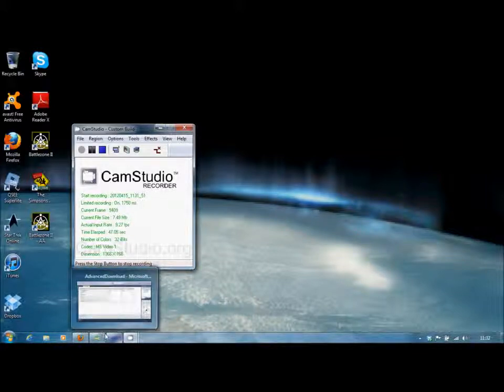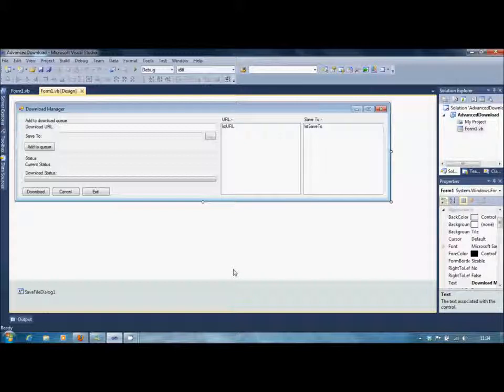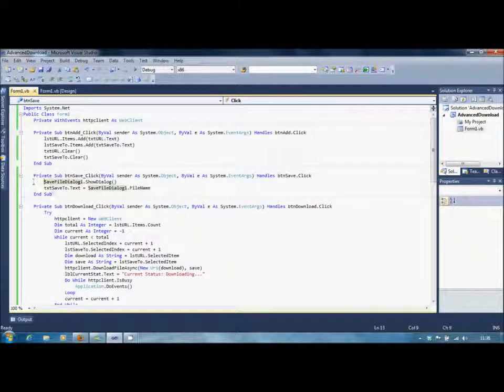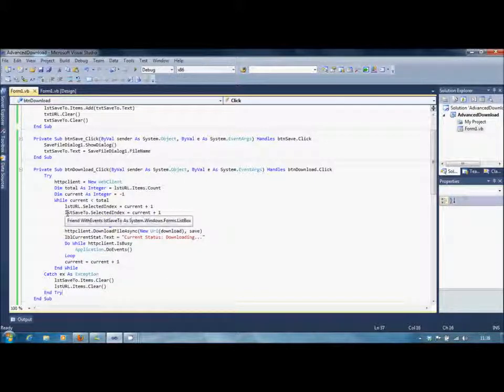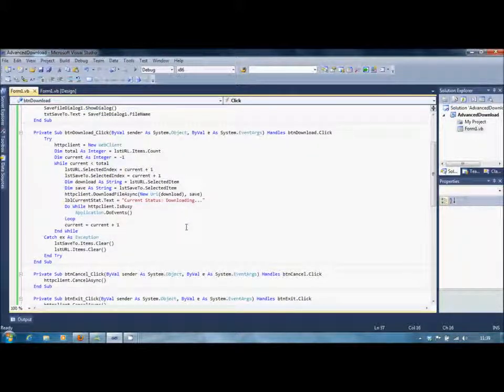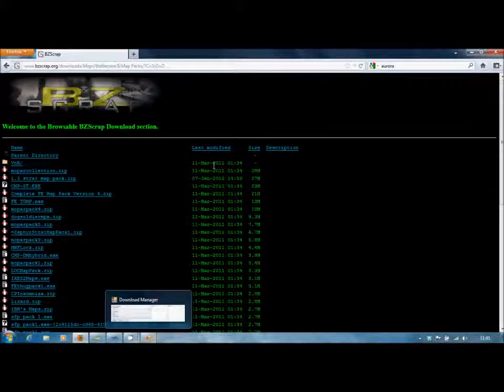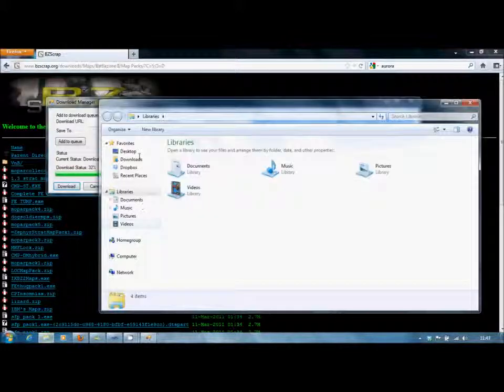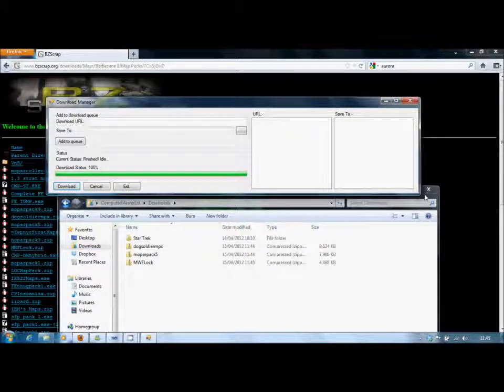How to- Making an advanced download manager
This is not my video and sorry for low quality